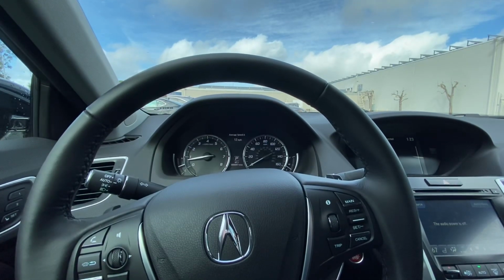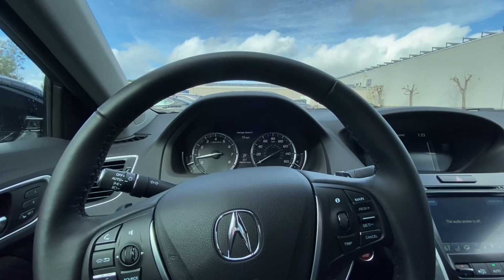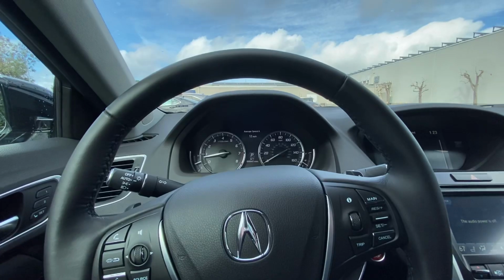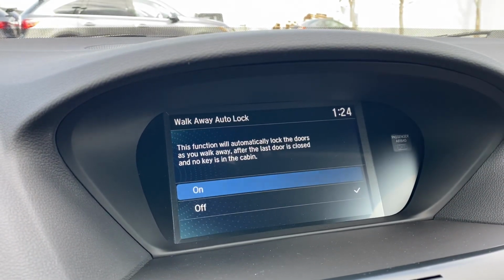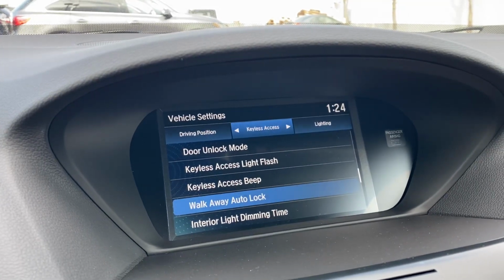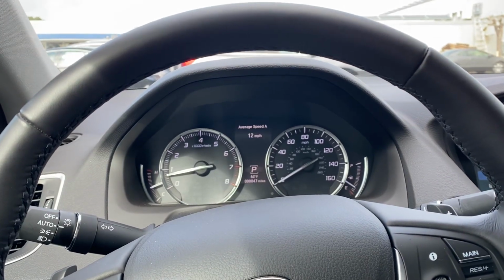How to use “Walk-Away” auto lock door function on a 2020 Acura Tlx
Marinacura.com